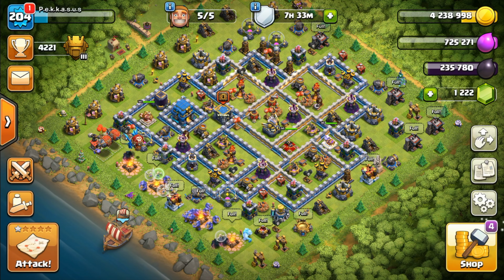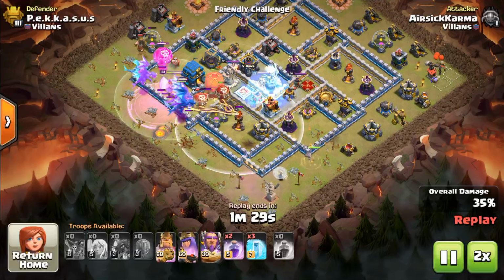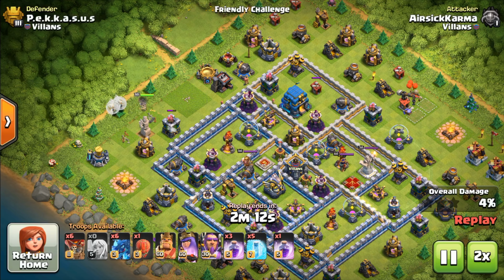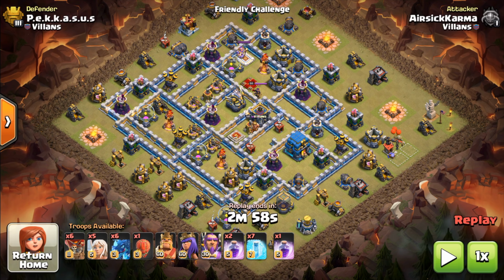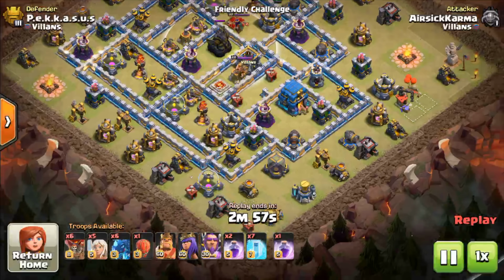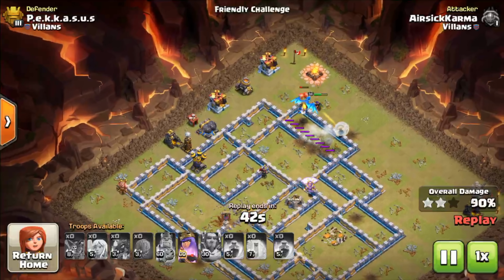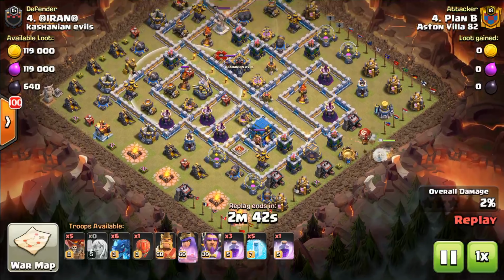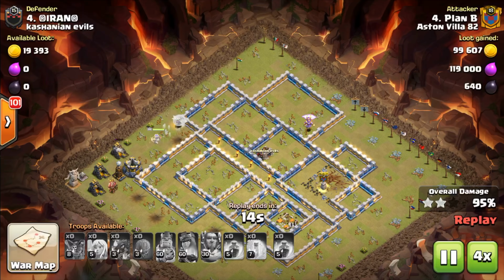QueenWalk Edrag Tutorial For BEGINNERS | Th12 | Clash Of Clans